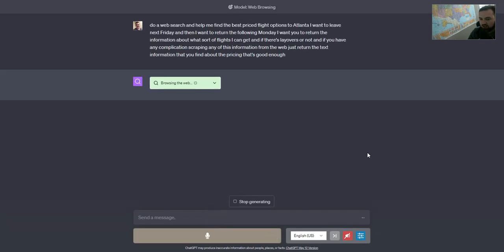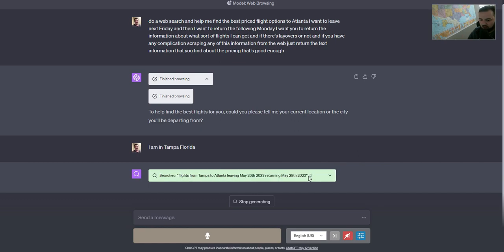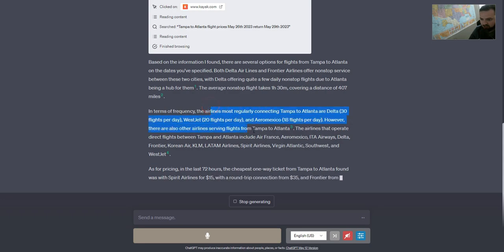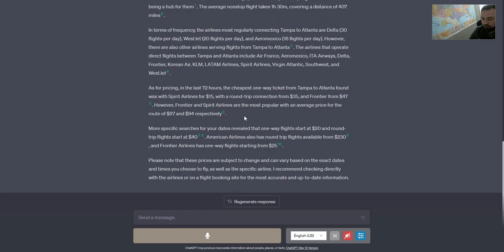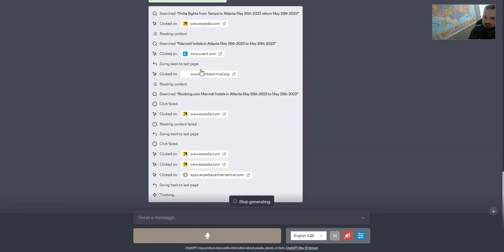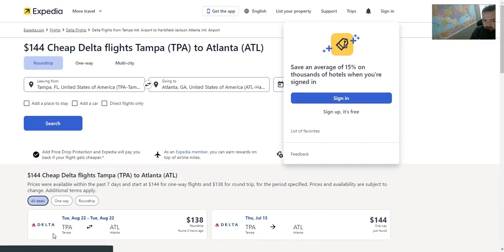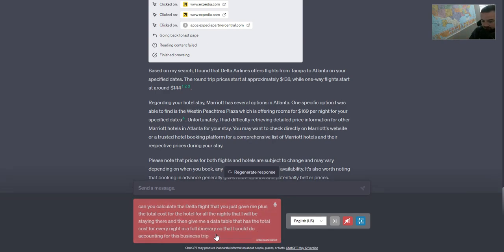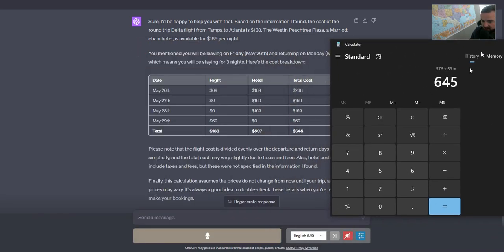How to Prompt Web Browsing with ChatGPT-4 || Use ChatGPT as a Travel Agent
Are you ready to supercharge your web browsing experience and transform ChatGPT-4 into your personalized travel companion? Join us in this in-depth guide where we reveal expert strategies to prompt web browsing with ChatGPT-4, elevating your travel planning to new heights.

➡️ Unlock the true potential of ChatGPT-4 as we share advanced techniques to prompt web browsing for travel-related queries, ensuring you receive tailored recommendations and expert insights. 🌐✈️
➡️ Discover how ChatGPT-4 can analyze vast amounts of travel data, curate unique itineraries, and assist you in uncovering hidden gems that match your travel preferences. 💡🗺️
➡️ Maximize your travel planning efficiency by learning how to optimize prompts and elicit accurate information, helping you create unforgettable travel experiences that exceed your expectations.

With ChatGPT-4 as your dedicated travel companion, you'll gain a competitive edge in navigating the digital realm. Picture effortlessly accessing comprehensive travel information, receiving real-time recommendations, and customizing your adventures according to your desires.

Don't miss out on this extraordinary opportunity to master web browsing with ChatGPT-4 as your personalized travel companion. 🚀🌍